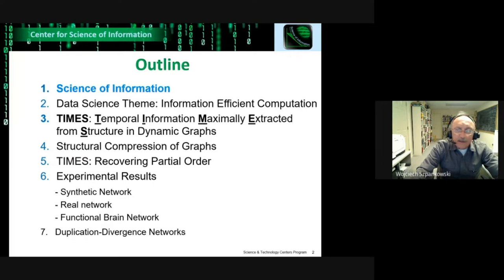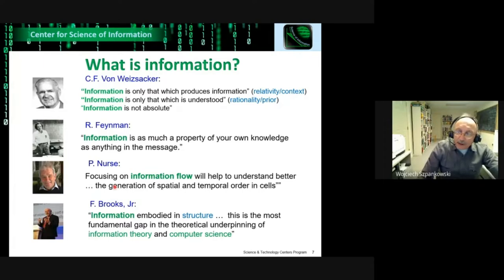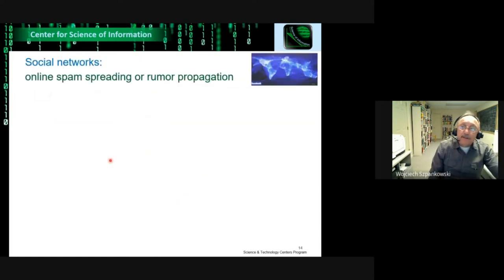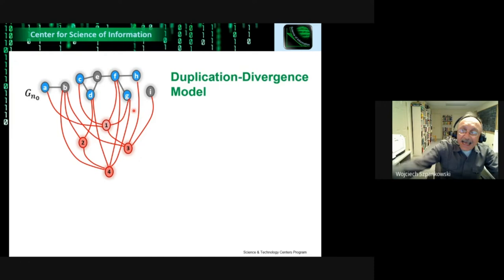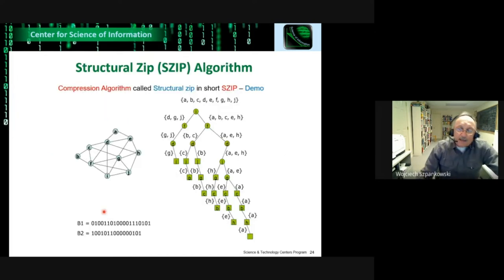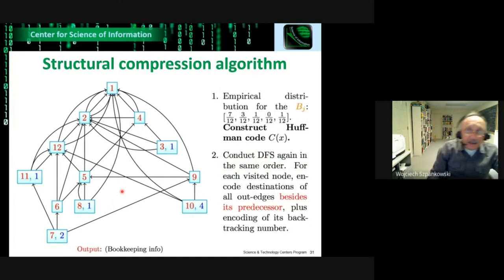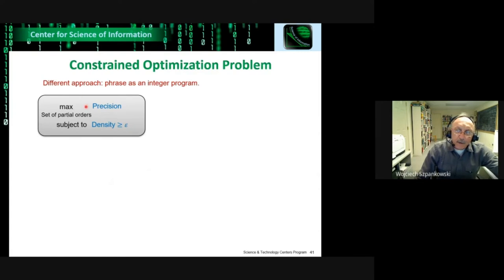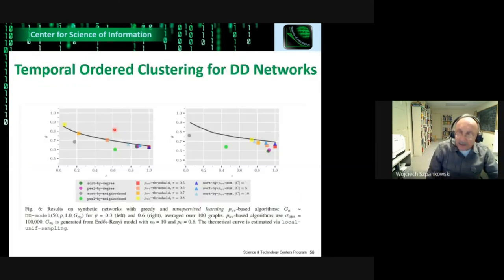Structural and Temporal Information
The presentation by Wojciech Szpankowski, from Purdue University, is part of the Pathways to the 2023 IHP thematic project Random Processes in the Brain.

In this seminar, Szpankowski talks how the Shannon's information theory has served as a bedrock for advances in communication and storage systems over the past five decades. However, this theory does not handle well higher order structures (e.g., graphs, geometric structures), temporal aspects (e.g., real-time considerations), or semantics. We argue that these are essential aspects of data and information that underly a broad class of current and emerging data science applications. In this talk, we present some recent results on structural and temporal information. We first show how to extract temporal information in dynamic networks (arrival of nodes) from its structure (unlabeled graphs). We then proceed to establish fundamental limits on information content for some data structures, and present asymptotically optimal lossless compression algorithms achieving these limits for various graph models.

You can learn more about the Pathways to the 2023 IHP thematic project Random Processes in the Brain on this